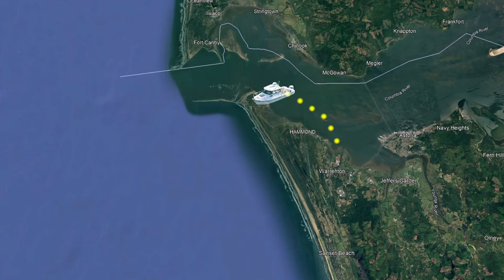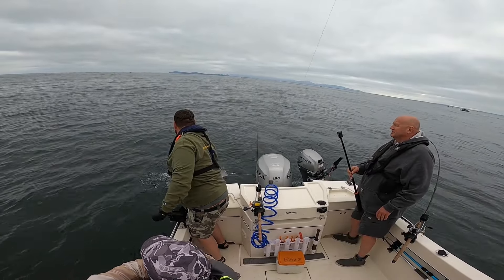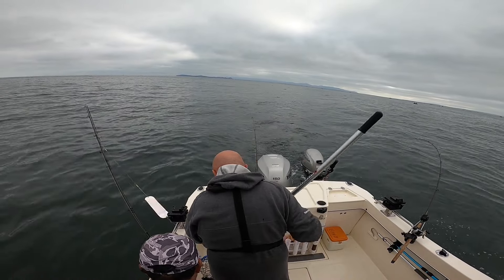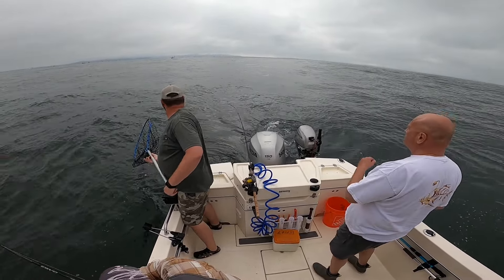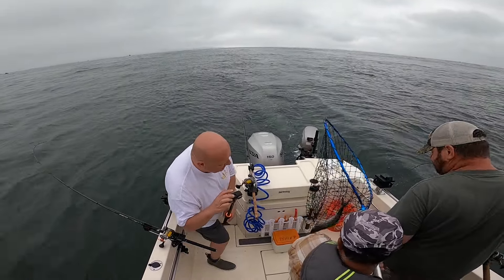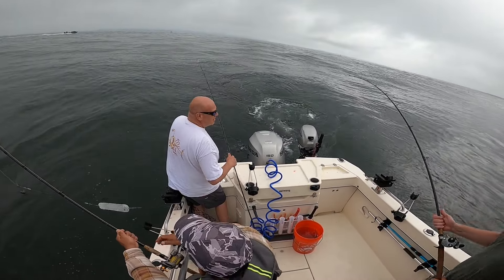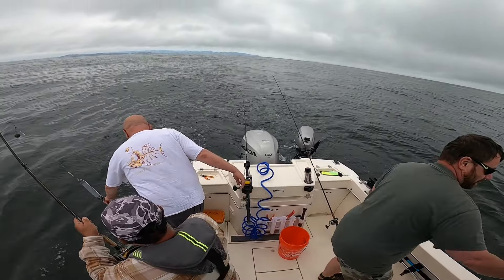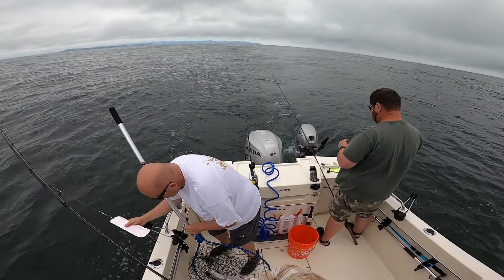Awesome Salmon Fishing - Multiple Rods Going Off - Great Action (Ep. 7/24)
Hi Everyone
Here's another great Salmon day to share.  The Coho salmon fishing this year has truly been outstanding.  There are multiple double hookups in this video.  Enjoy!

Gear Used:

Lure #1 Size 3"
Lure #2 Size 3"
Hooks Size 2/0